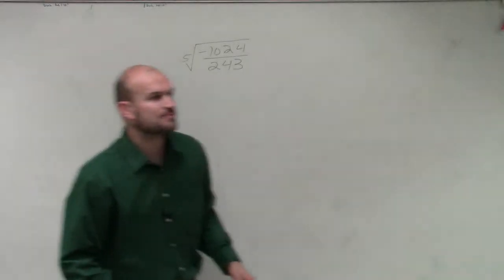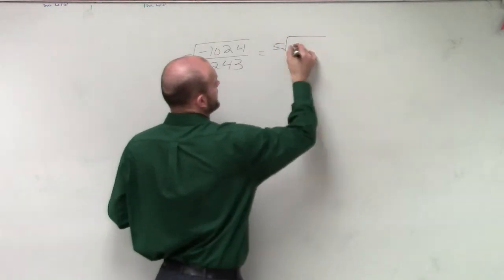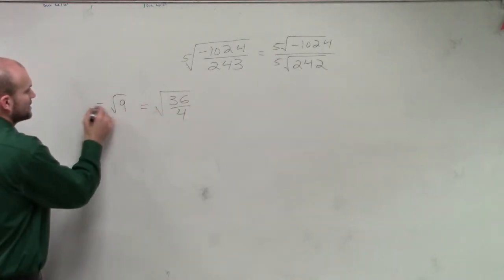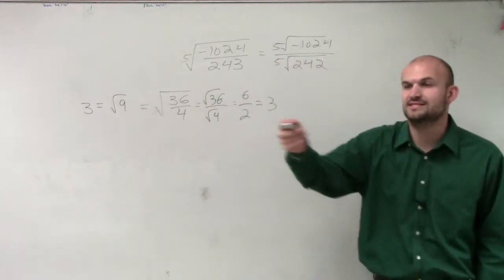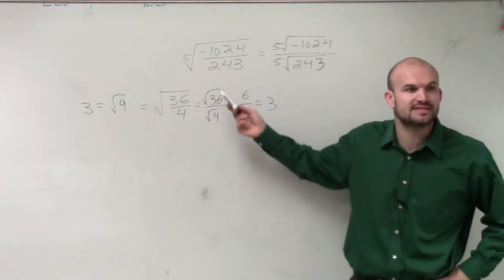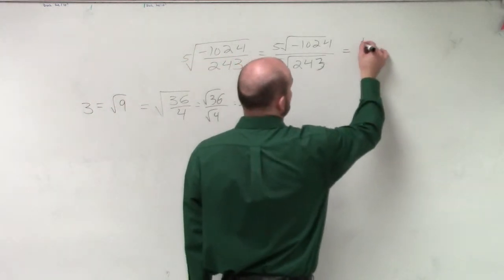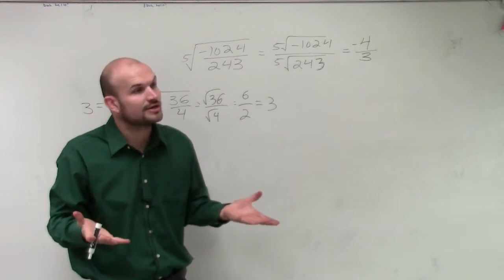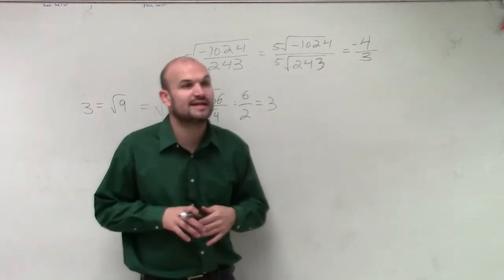Simplifying the fifth root of a rational number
👉 Learn how to find the 5th root of rational numbers. To find the 5th root of a rational number, we first express the rational number as the 5th root of the numerator divided by the 5th root of the denominator and simplify. Where the rational number can divide, we divide the numerator by the denominator and then find the 5th root of the resulting quotient.